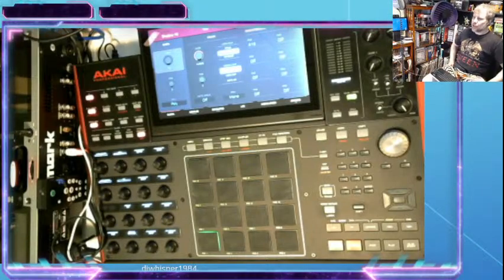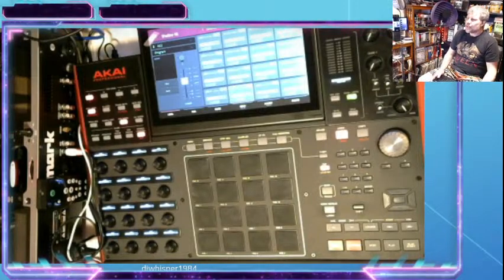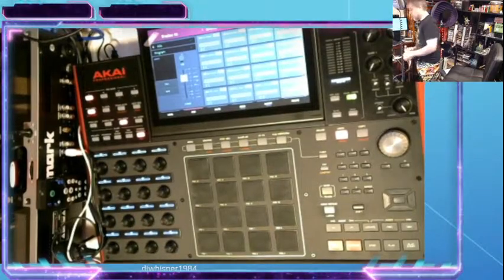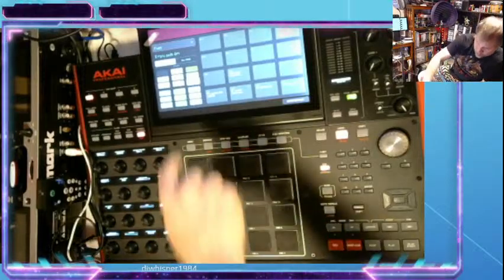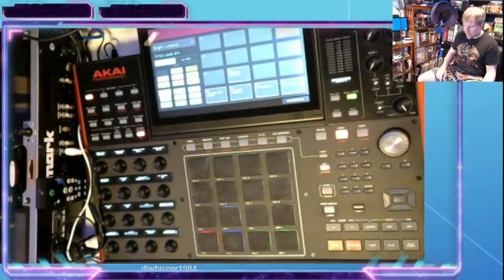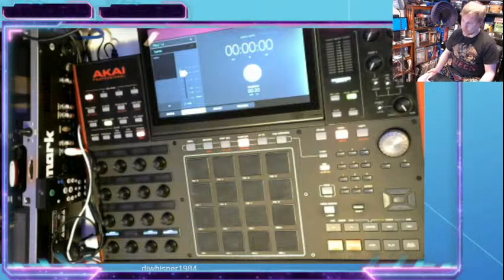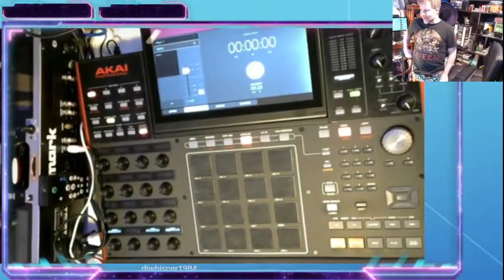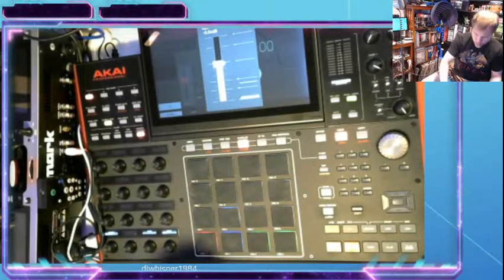MPC X : Drum Kit Essentials